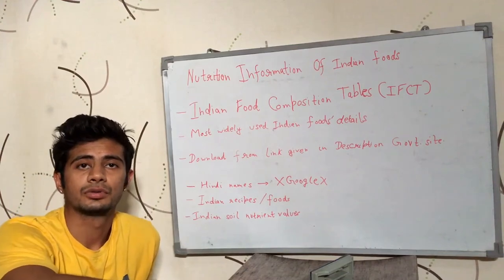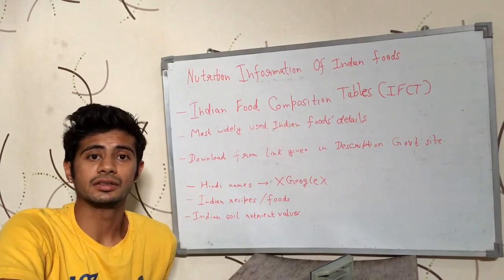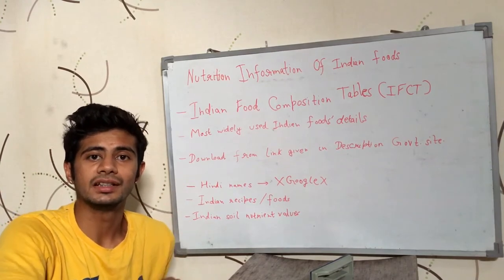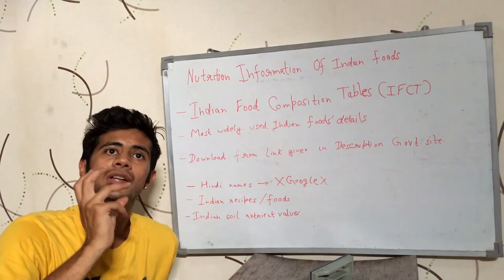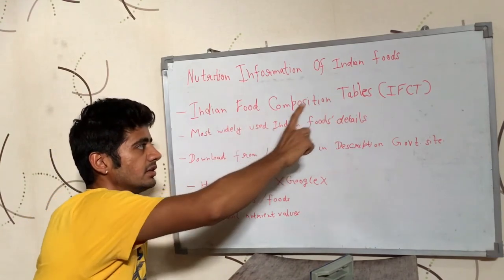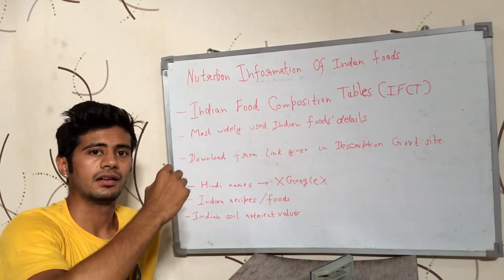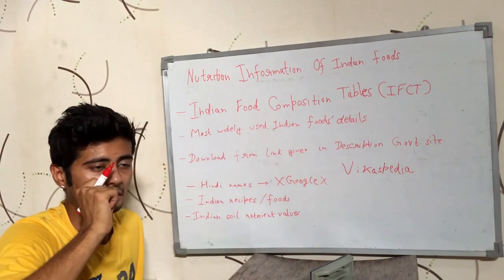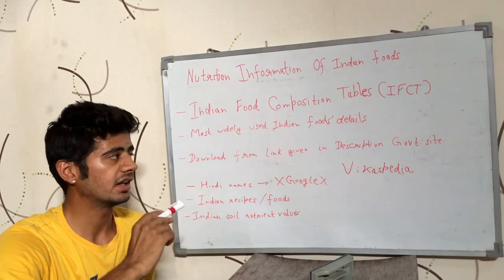Where to find 'Nutrition Information' of Indian Foods? (Hindi)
This video tells where you can find the nutrition facts of Indian food items. One of the best ways to find nutrition information of the foods that are native to India is - Indian Food Composition Tables (IFCT). It is in Hindi.